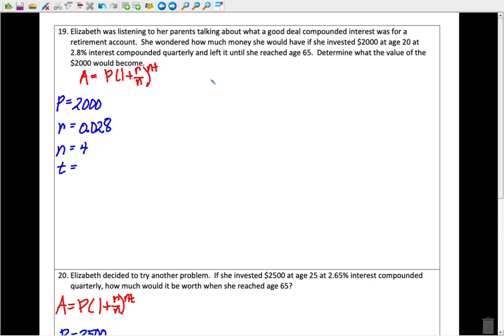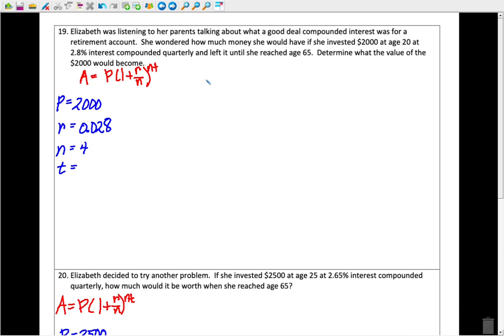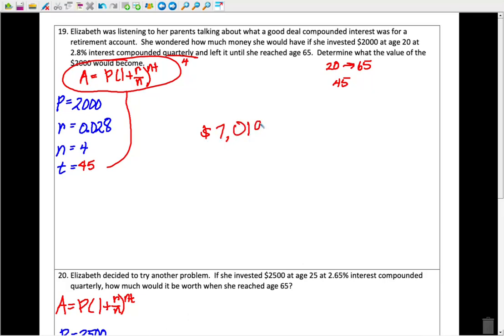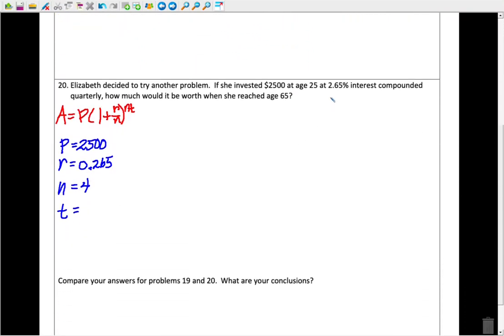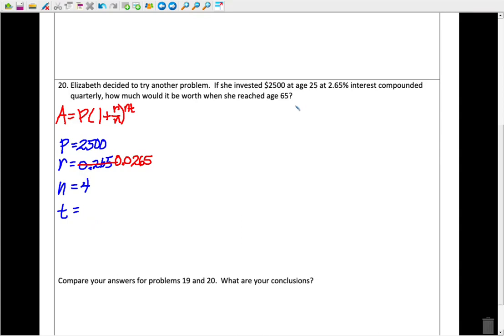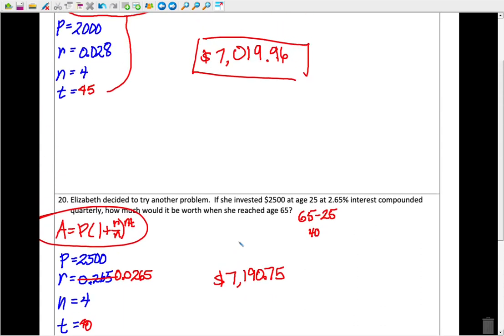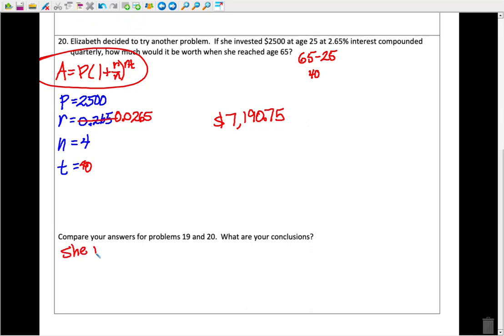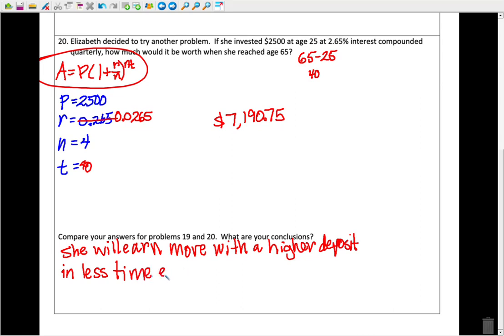Unit 7 Review (Exponential Functions) 19-20